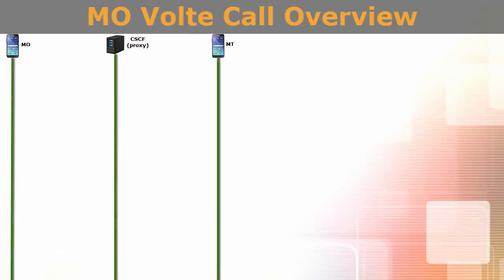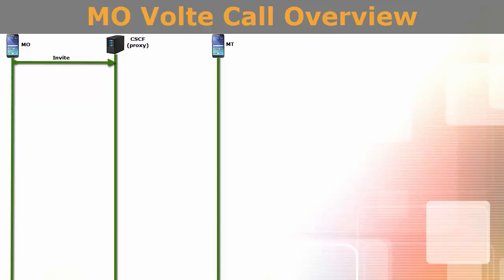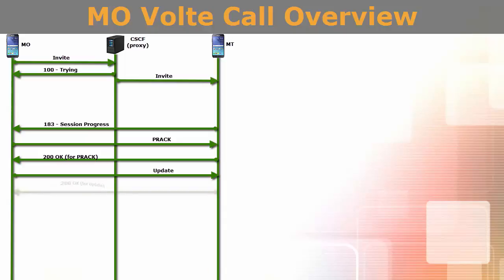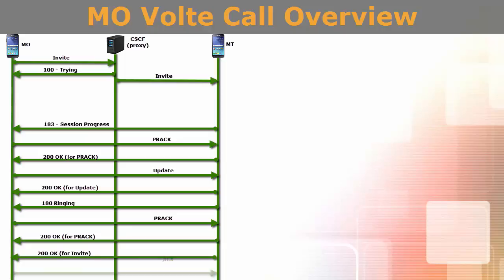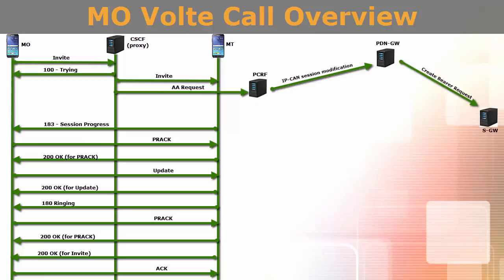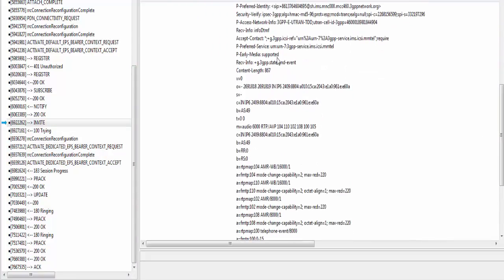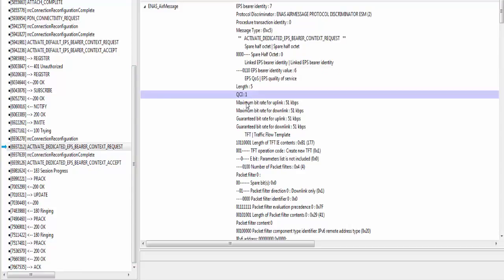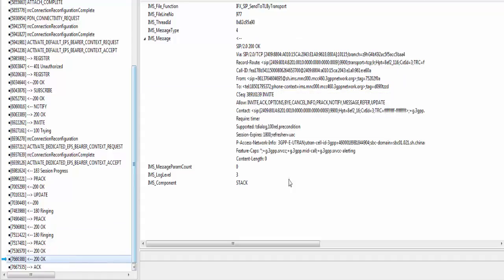VoLTE Log analysis part 3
This video is final one in the series of 3 videos.  This video explains MO Volte  call. I have done log analysis of SIP messages and LTE messages that are exchanged among various nodes during a Volte call.